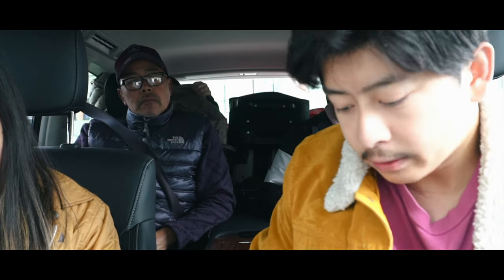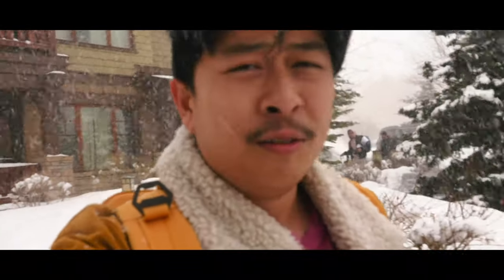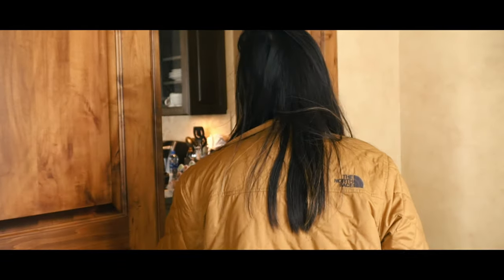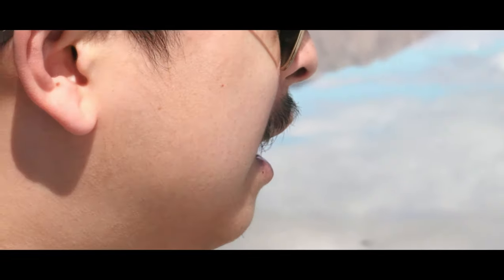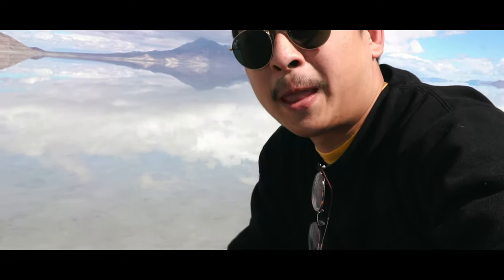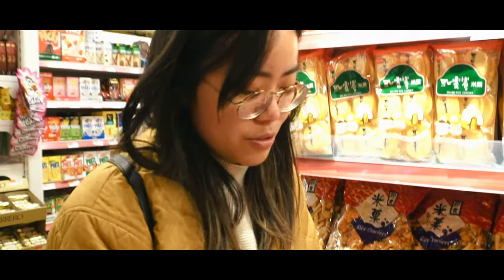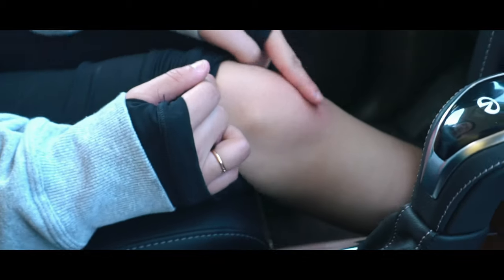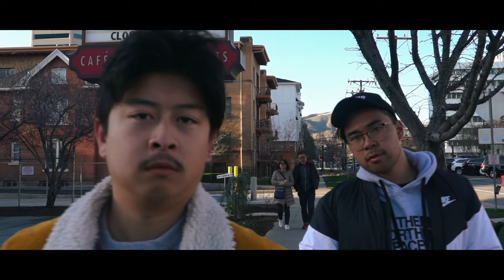Park City MEGAVLOG